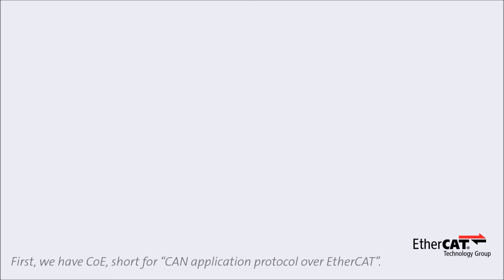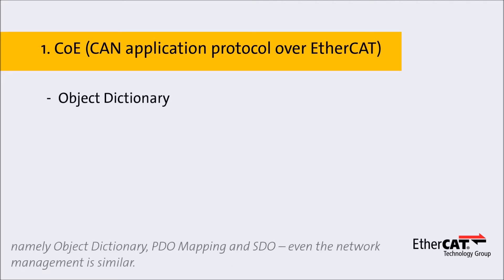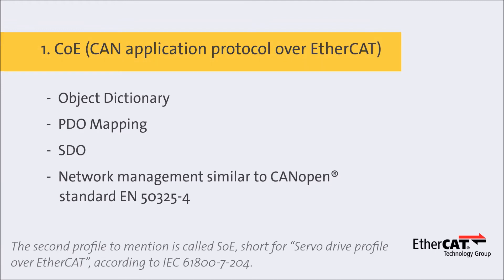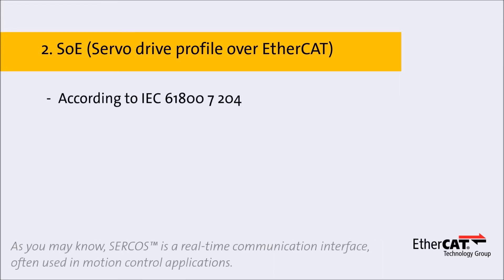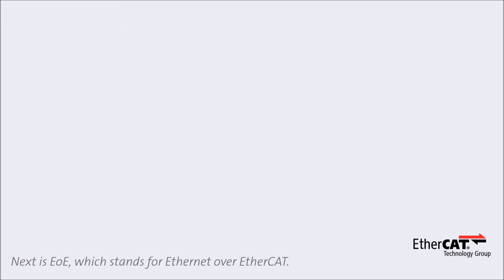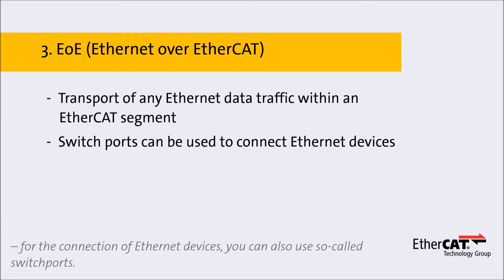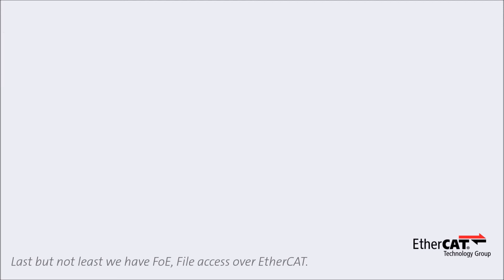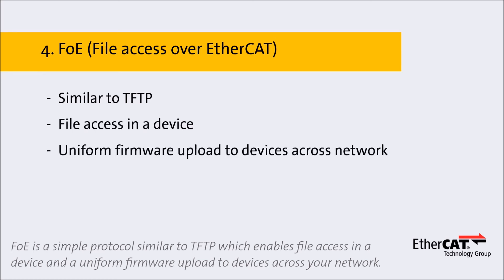EtherCAT Communication Profiles - in 2 minutes (subtitles)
To support a huge variety of devices and application layers, the EtherCAT Technology Group has established different EtherCAT communication profiles.